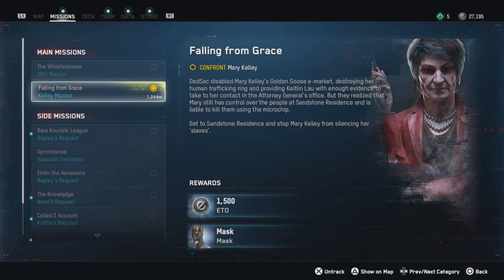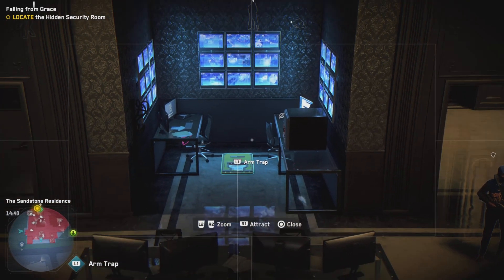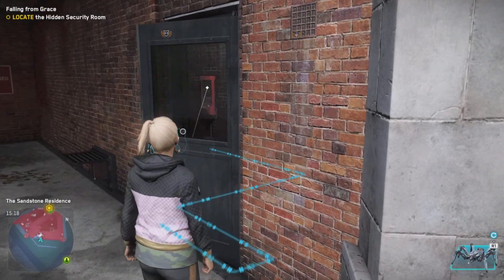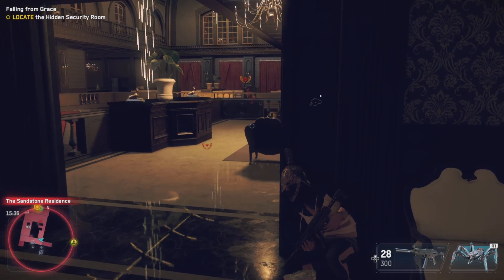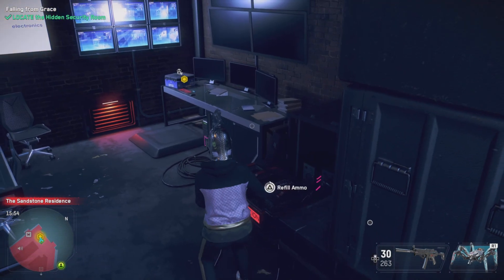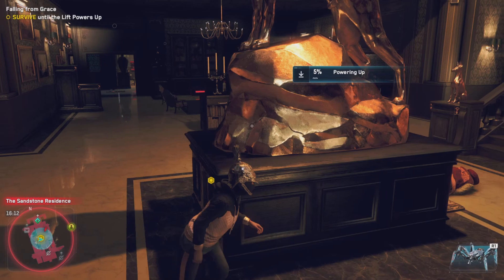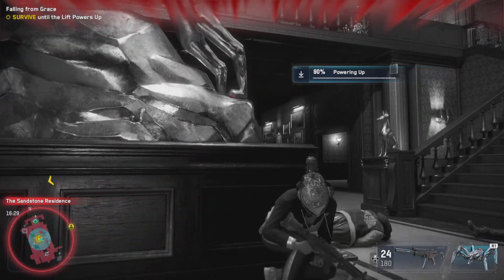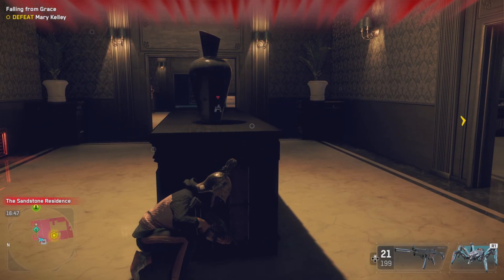PS5 Watch Dogs Legion Playthrough, Falling from Grace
In Episode 22 of Watch Dogs Legion we take the fight to Mary Kelley after disabling her Golden Goose E-Market in the previous episode. But Mary Kelley still has microchips implanted in her ‘slaves’, we need to stop her before she silences them.
Trophy Achieved:
Long Live the Queen (Complete the Kelley Storyline)

Family Man, Gamer, Content Creator
Channel Platinum's
Assassins Creed Valhalla 12/02/21
Assassins Creed Odyssey 08/04/21
Horizon Zero Dawn 15/06/21
Assassin Creed Origins 20/07/21
Assassin Creed III 15/09/21
Assassin Creed Liberation 26/09/21
Assassin Creed 2 12/10/21
Horizon Forbidden West 26/05/22
Ghost of Tsushima 04/10/22
Dirt 5 17/10/22
Miles Morales 15/11/22
Gotham Knights 02/12/22
Playing and live streaming the games that I enjoy and what you ask for.

Why do I make videos and livestream?
After I suffered a life changing accident I needed a way to have a social life of sorts, so I combined something I've always enjoyed with putting myself out there.
Live streaming enables me to do just that. Whether people drop in to talk about the game itself or just a general chat that's what I enjoy about live streaming. The episodic content gives me something to focus on and keeps my mind active.

Thank you to everyone for supporting the channel.
All games and videos are played and filmed on PS4 or PS5
PS ID: Soldierboy_UDL